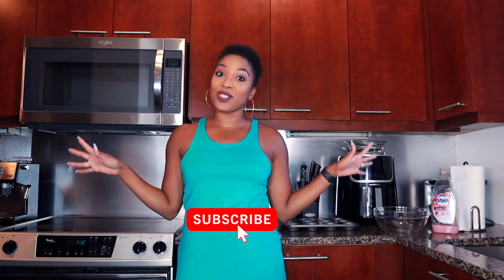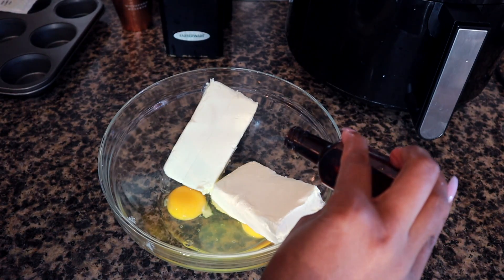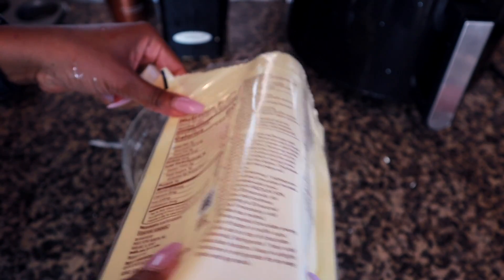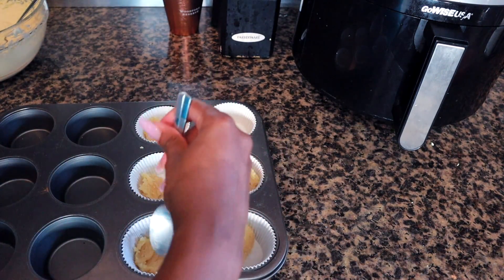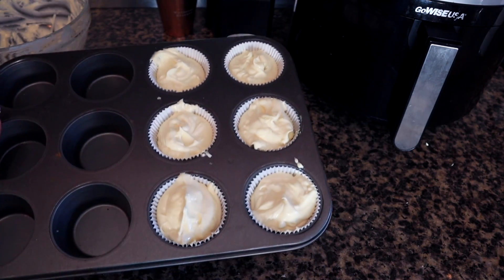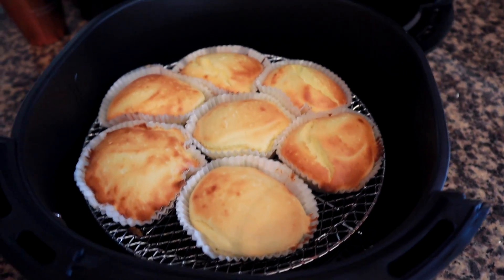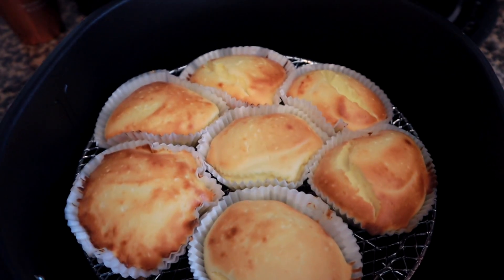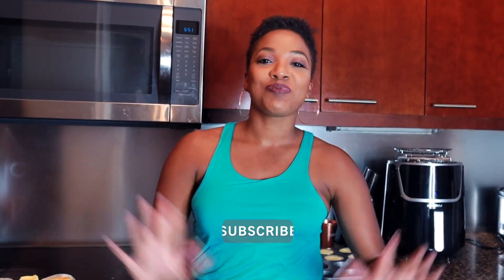KETO Cheese Cake Bites | AIR FRYER & OVEN | DejaFitBeauty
Who says you can't have cheesecake on keto?! it's really simple and delicious! i show you how to make it in the oven and air fryer!

Learn more about my Fit Beauty Tribe VIP Online Coaching Program

*My Fav Weight loss/Fitness products*

Perfect Gym Tripod

Ketone Blood testing kit

MY FAV LEGGINGS

MY FAV KETO SUPPLEMENTS

MY FAV FITNESS TOOLS

I do not recommend products that I do not support. Commission from these links makes it possible for me to keep making free content for all of my beauties!! Thank you for supporting myself, this channel and helping me continue to create content for you♡